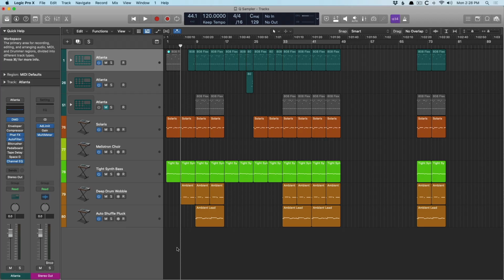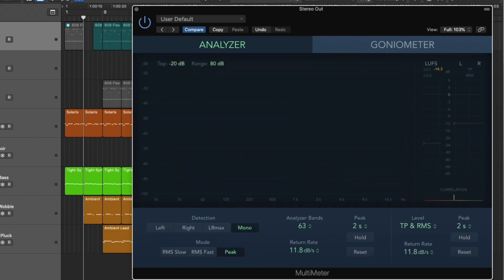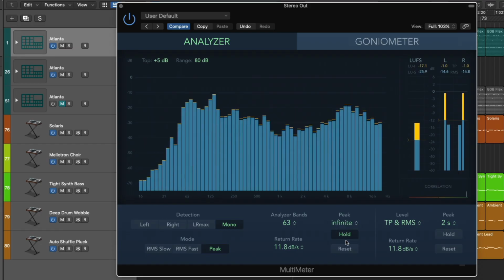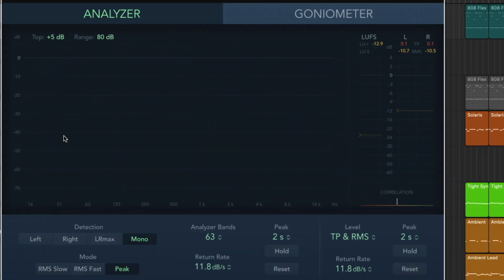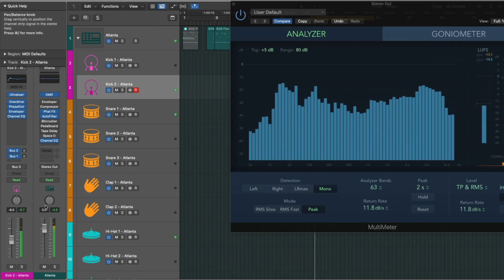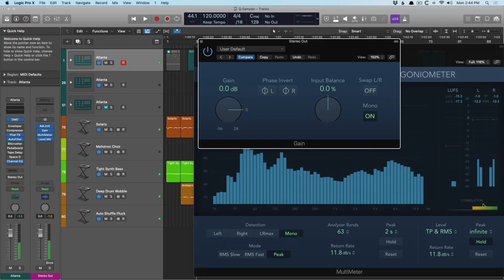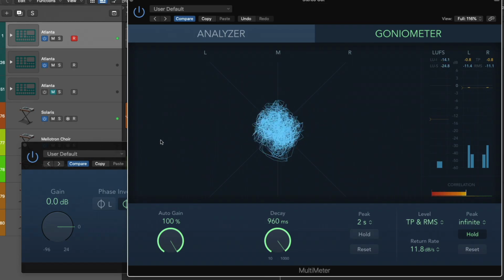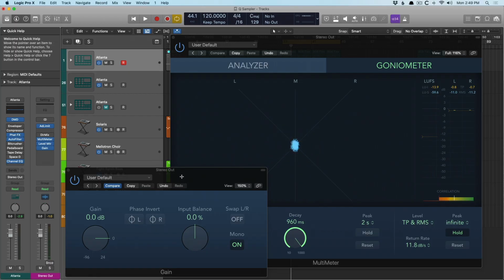Logic Pro's Multimeter - the Key to Risk Management For Your Mixes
**Enjoy this video on Multimeter? Never miss a reason Why Logic Pro Rules.

00:00 - intro
2:18 - Multimeter's Spectrum Analyzer & Settings
5:25 - Multimeter's Level Metering
7:28 - Multimeter's Loudness Metering
10:36 - Multimeter's Correlation Metering
13:13 - Multimeter's Goniometer

Logic Pro's Multimeter is your all-in-one swiss army knife for watching over your Projects. Find out what its meters are trying to tell you in today's video.